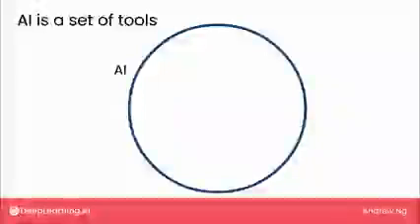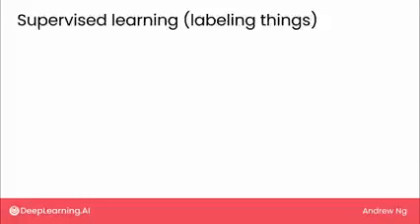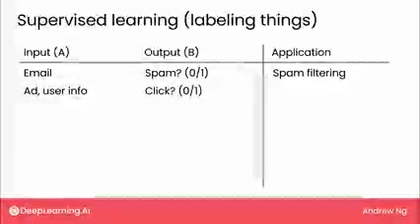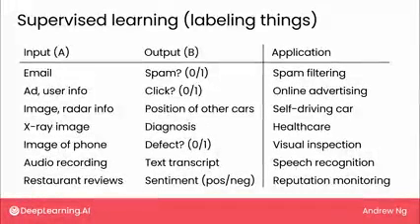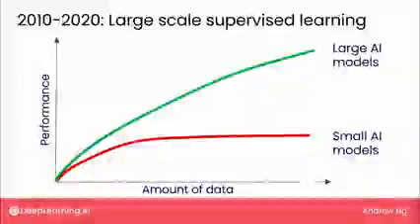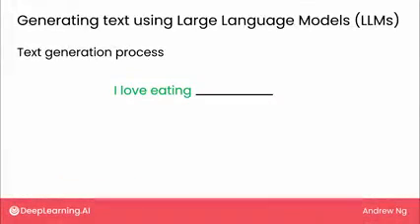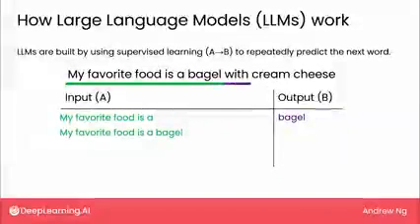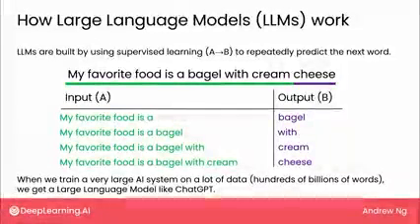How Generative AI works